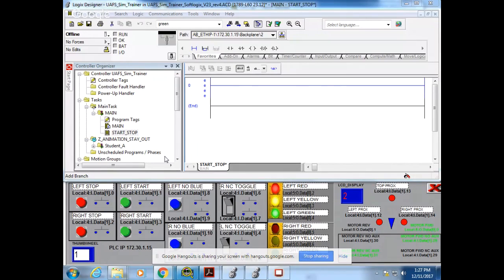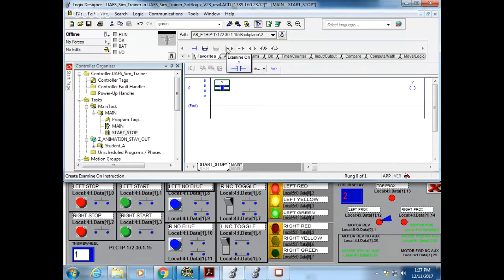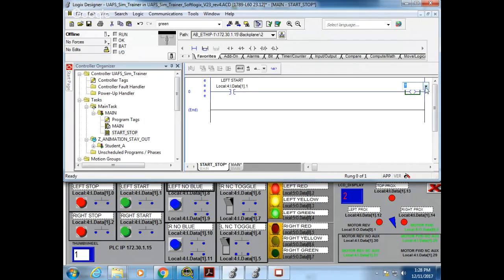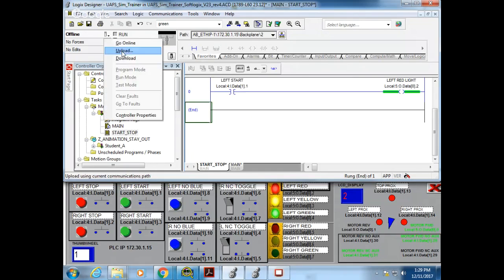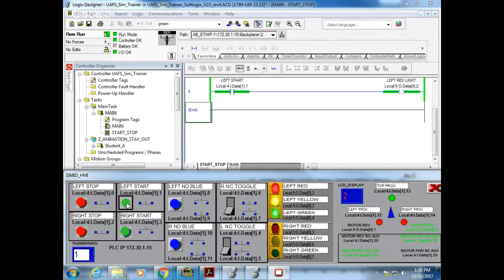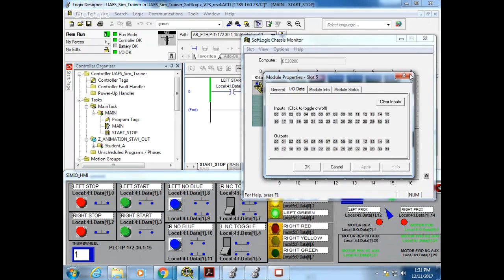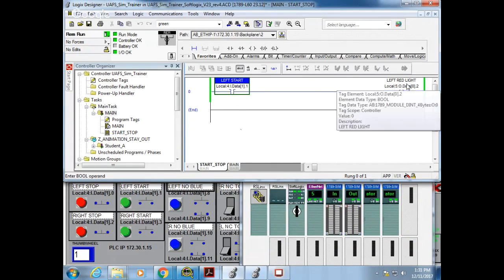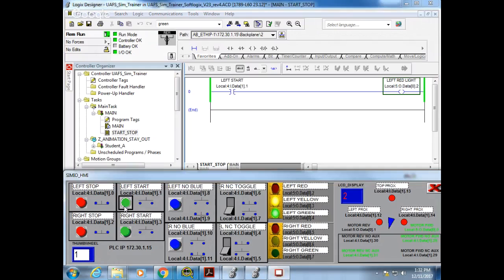Monitor the Operation of Input and Output Instructions